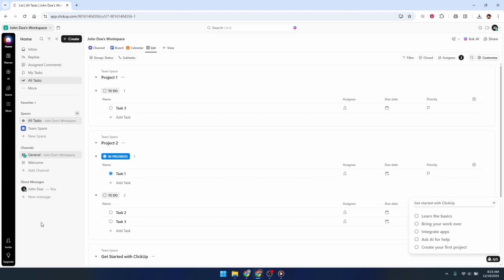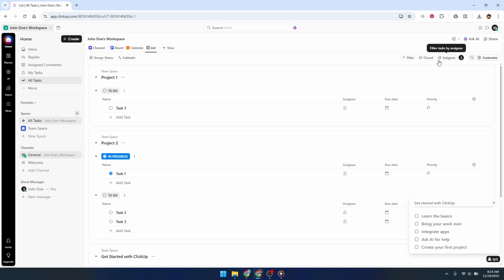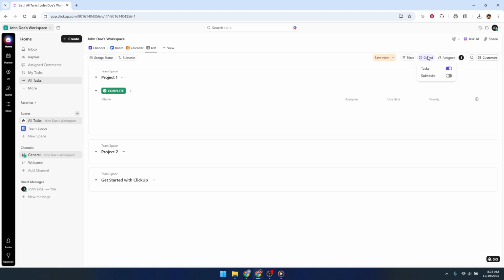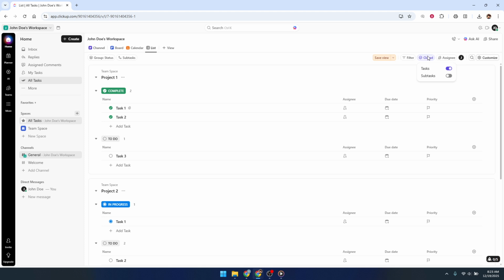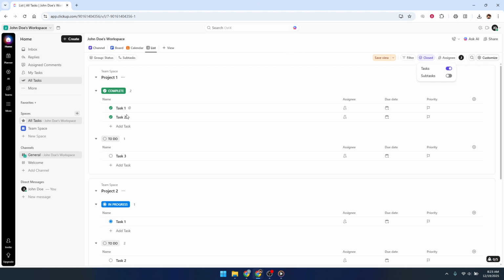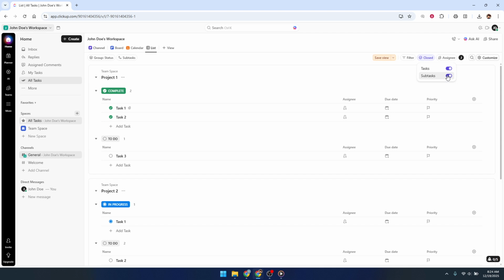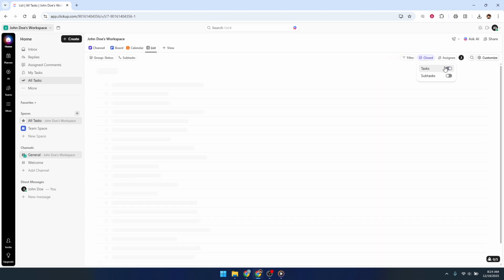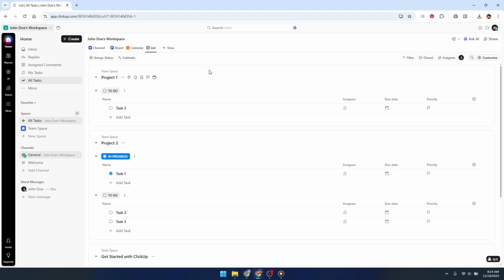How To View All Completed Task In ClickUp [2026 Guide]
In today's video we cover: ClickUp tasks, completed tasks, ClickUp tutorial, task management, productivity tips, project management, ClickUp guide, task organization, view completed tasks, ClickUp features, managing tasks, ClickUp tips, task tracking, productivity tools, team collaboration, ClickUp overview, how to use ClickUp, task details, workflow management

-Google Drive
-Google Meets
-Google Sheets
-Google Chrome
-Google Forms
-Google Gmail